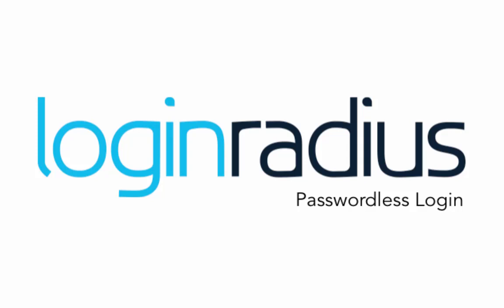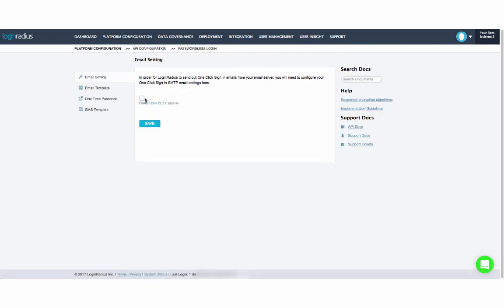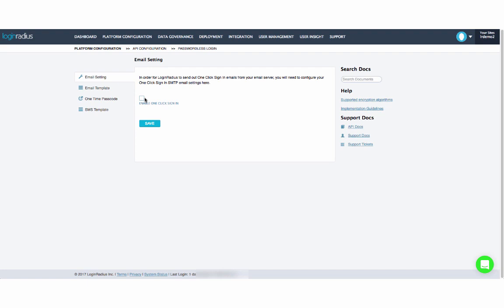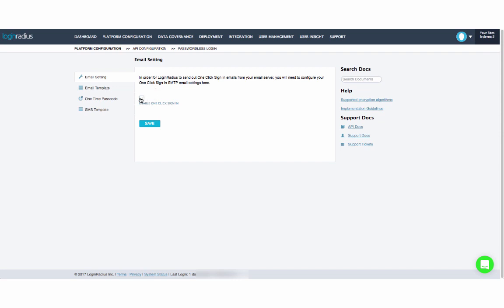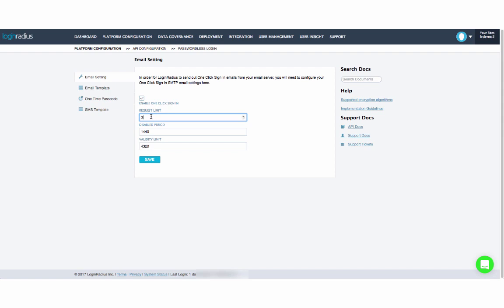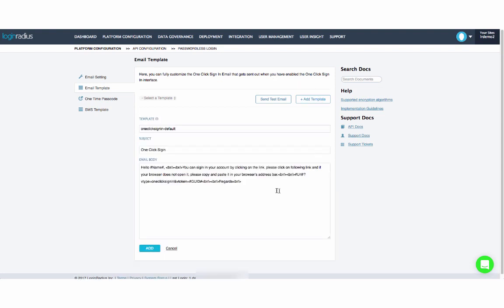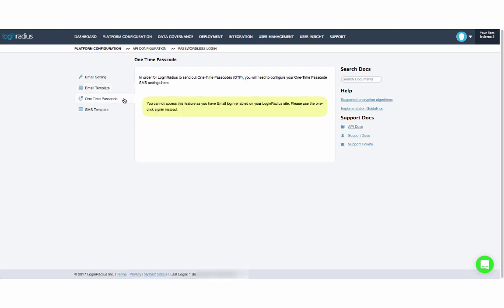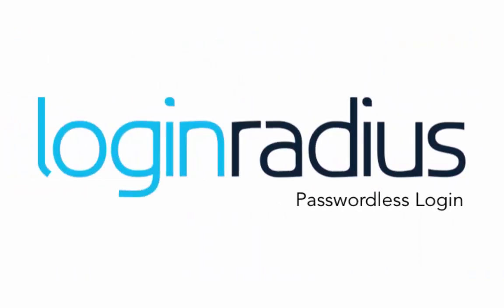Passwordless Login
This video will get you started with setting up passwordless login for your LoginRadius site, and show you which method you will need to take depending on whether you are using email or phone authentication